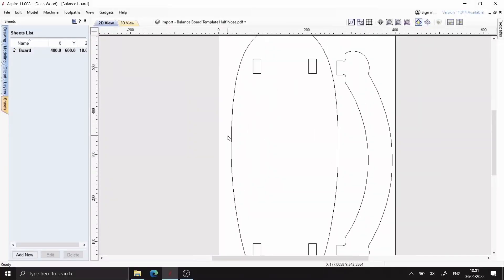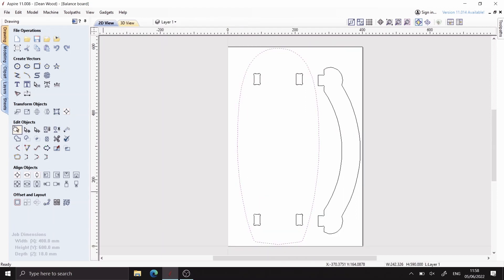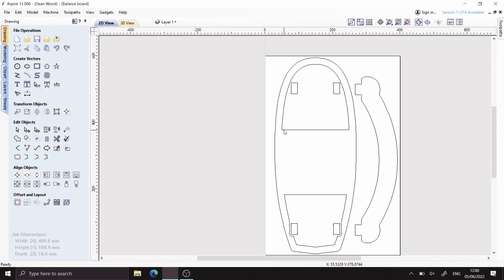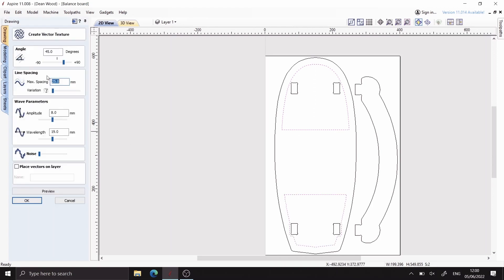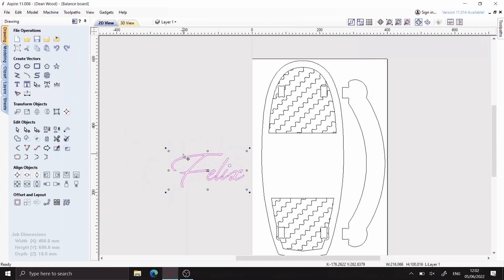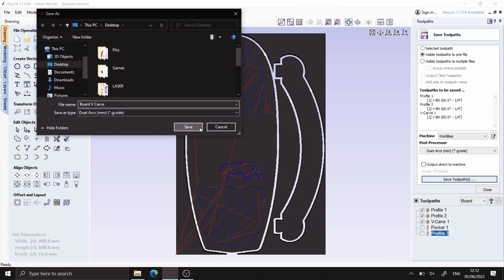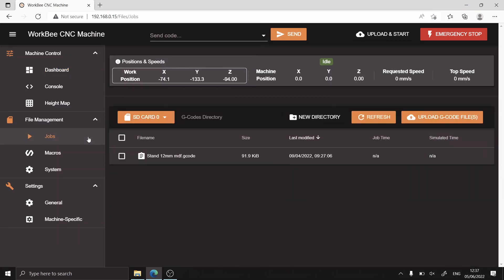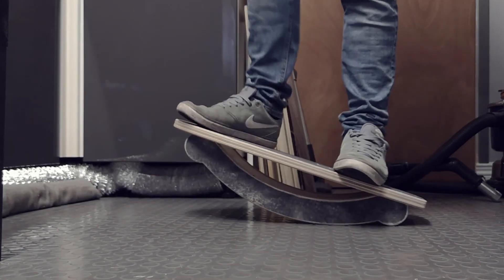Balance Board- Sending Gcode from Vectric Aspire to a Wi Fi Ooznest Workbee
After what feels like an eternity I've decided to return with some new content.   I've been working on this balance board for the last few days and thought id share how I generate Gcode in @vectric Aspire and then send it over to my @ooznest WorkBee CNC machine.

If you're intrested in giving aspire a trial please check out the plywood guitar I made that the team over at vectric were kind enough to share on their partner projects page for FREE

Please note, links above are affiliate links, they wont cost you extra but will give me a little bit of cash back to help with the costs of running a channel and creating new content going forward.

Cheers,
Dean